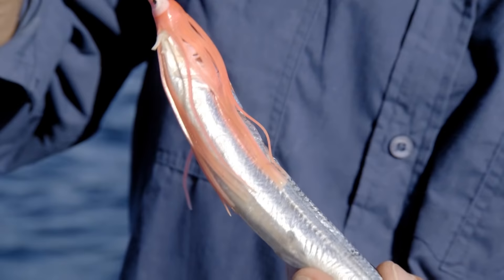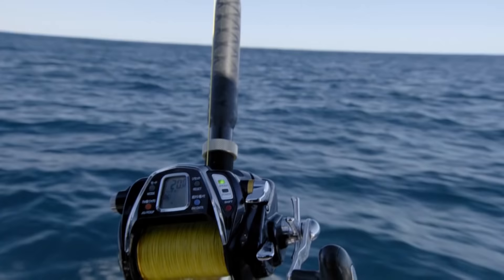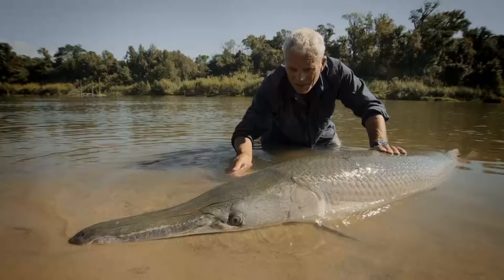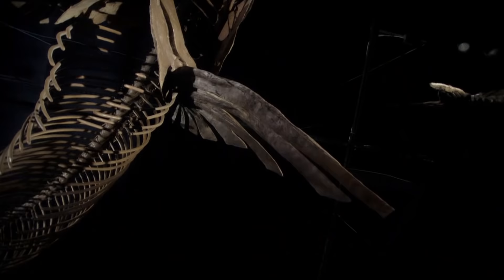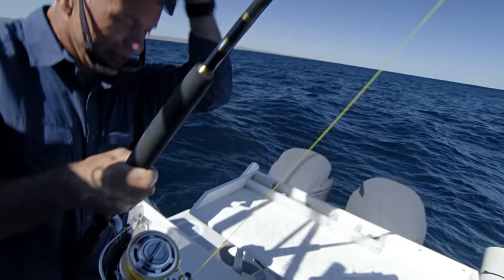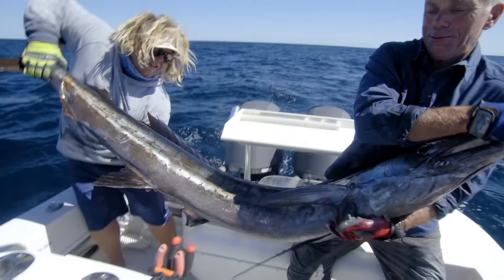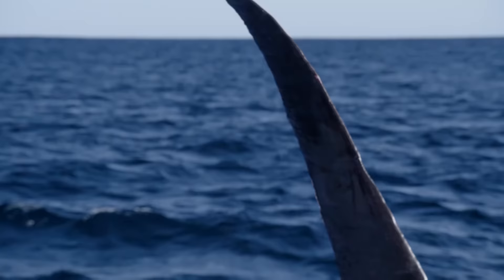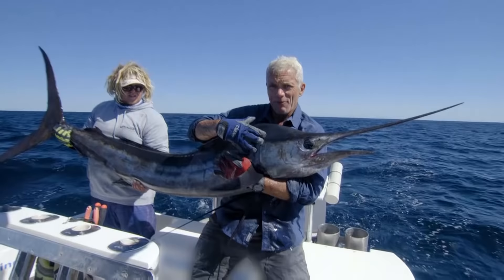Catching The World's FASTEST FISH | SAILFISH | River Monsters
Jeremy looks for the Sailfish, a modern day fish who bears similarities to the prehistoric Xiphactinus.